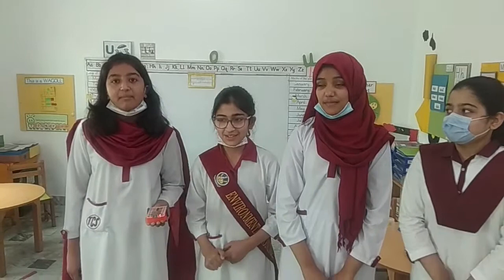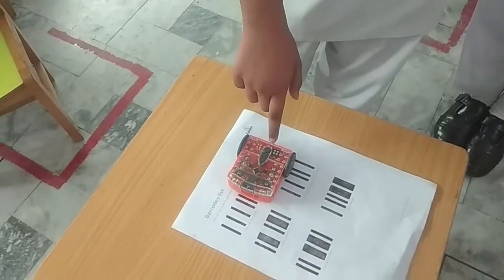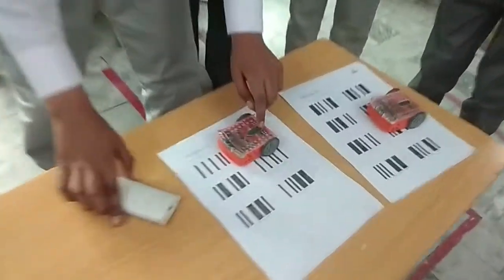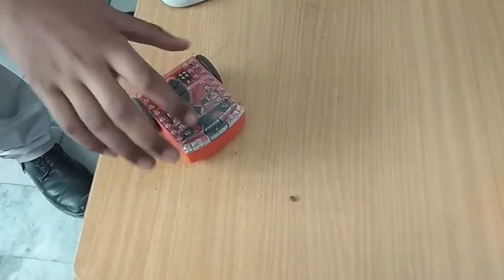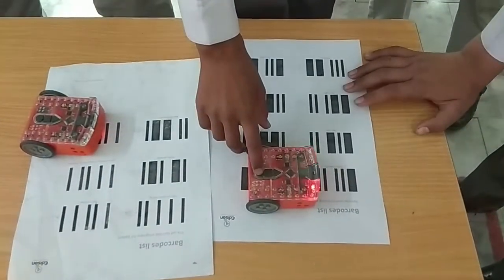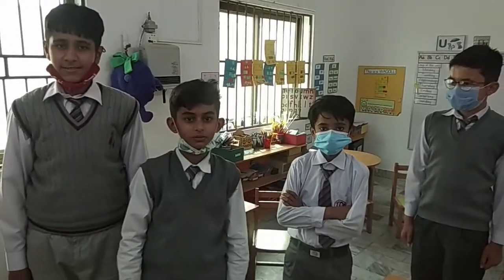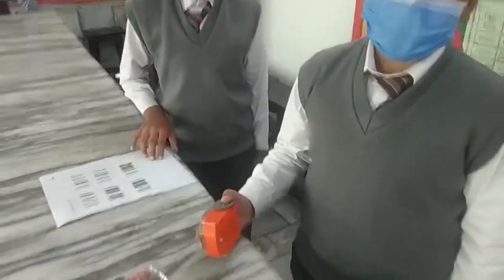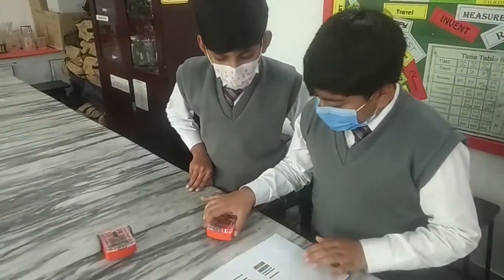Class 6T Working on Edison Robots 2021